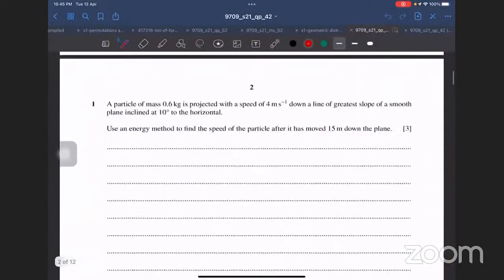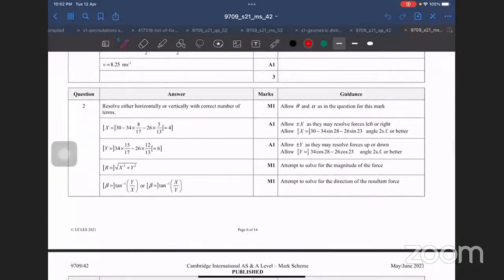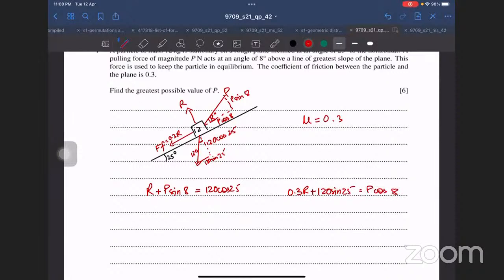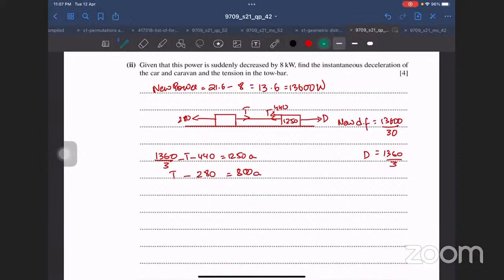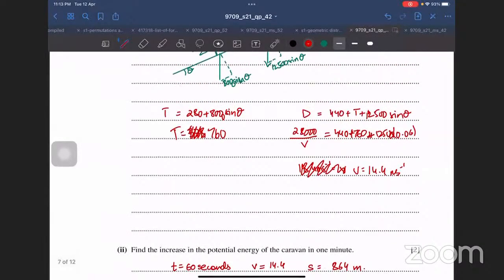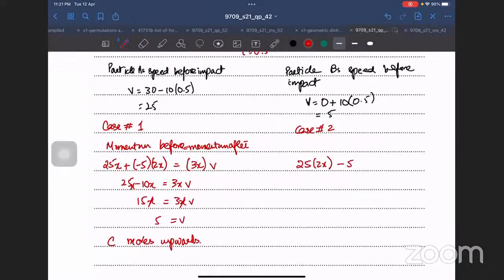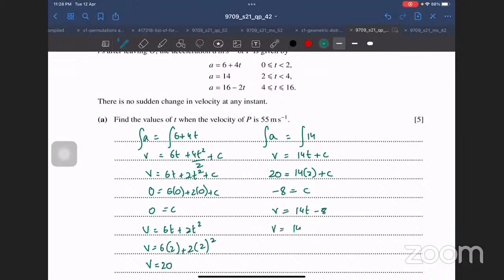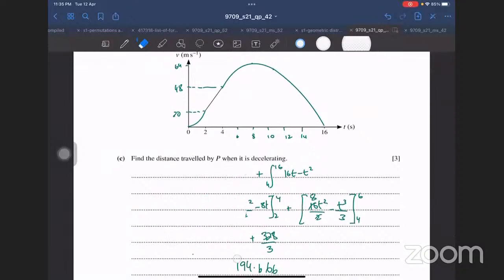A level Mathematics 9709 M1 2021 june 42